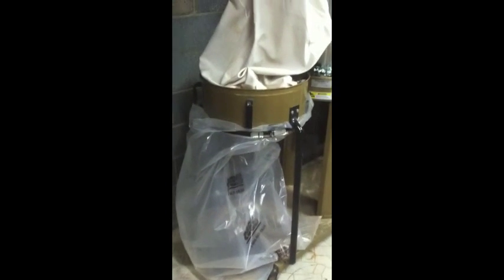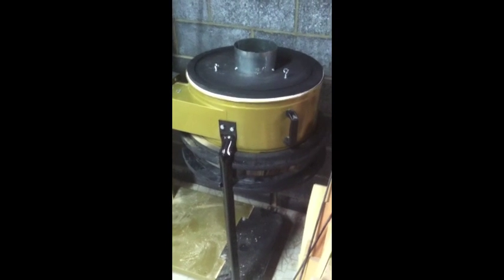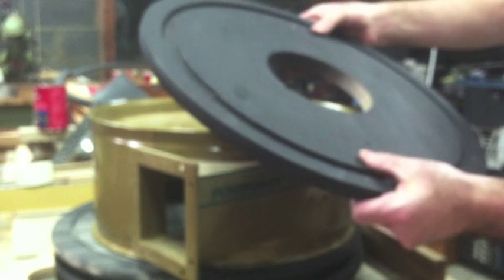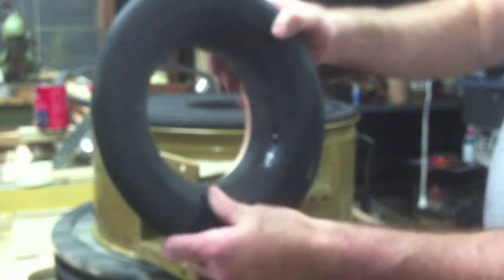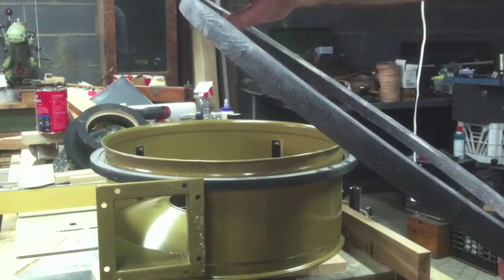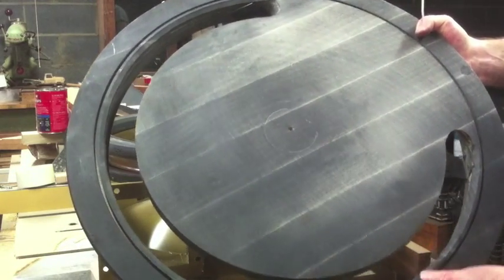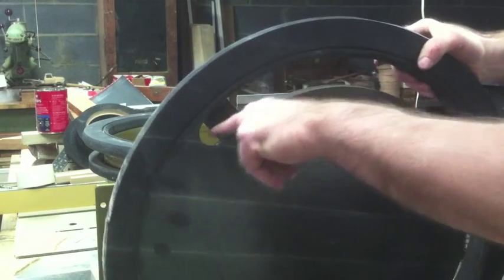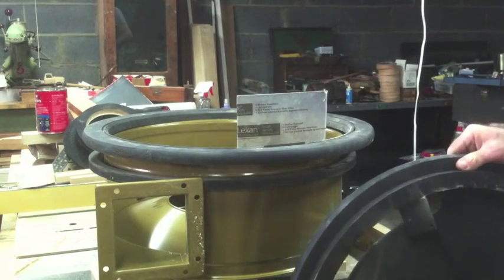Powermatic 75 Dust Collector Modification Part 1 of 2 Thien Baffle Addition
Modification of Powermatic Model 75 single stage dust collector with Thien Baffles.  Part 1 of 2